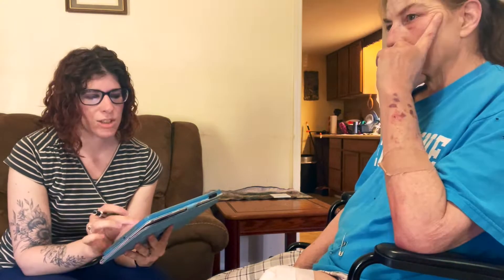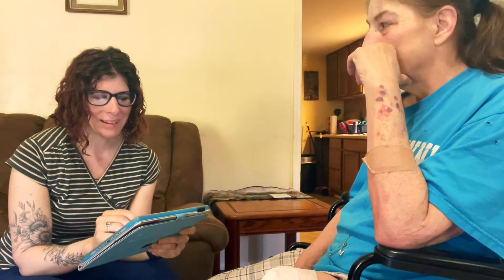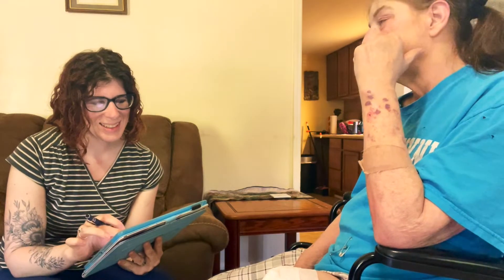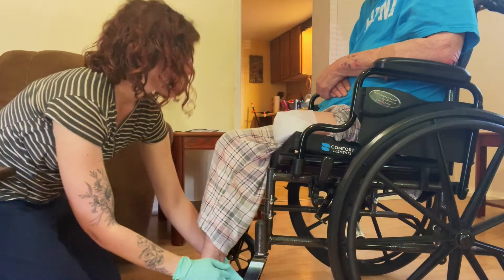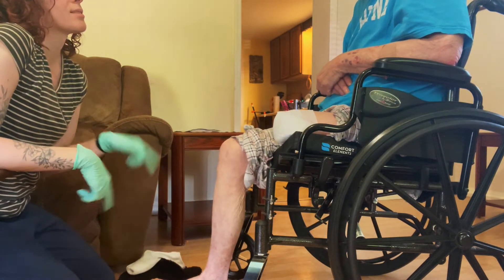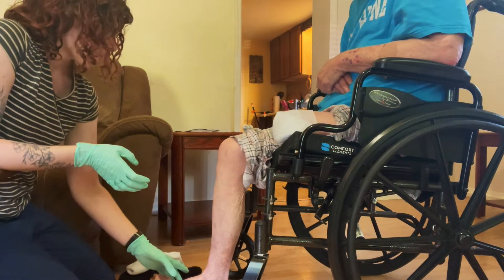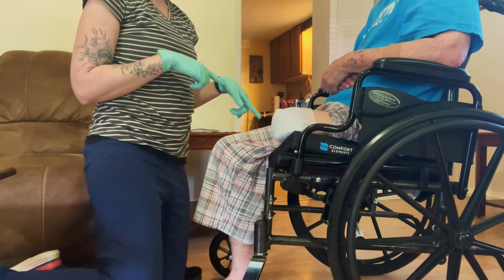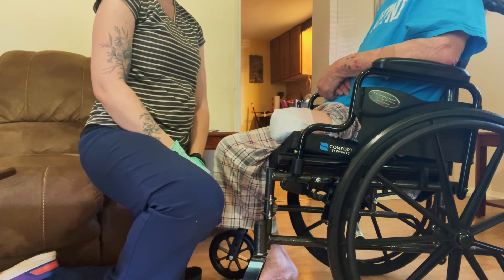Transfemoral Prosthetics: EVALUATION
Welcome to part 1 of our transfemoral series! We are following one of our patients, start to finish, along her journey of limb loss and learning to use an above knee prosthesis!

In this first video we are assessing her residual limb and discovering her overall picture along with her specific goals for using an above knee prosthesis.